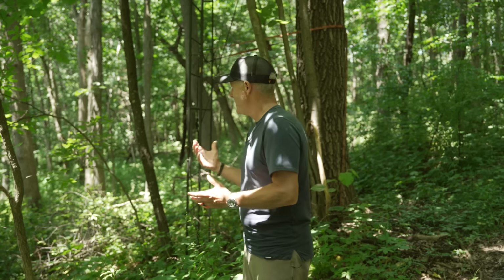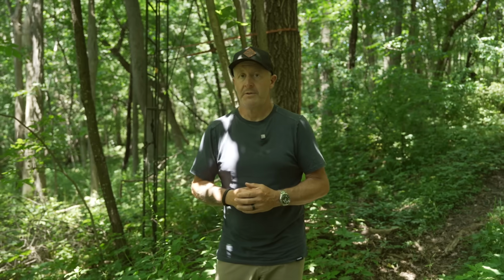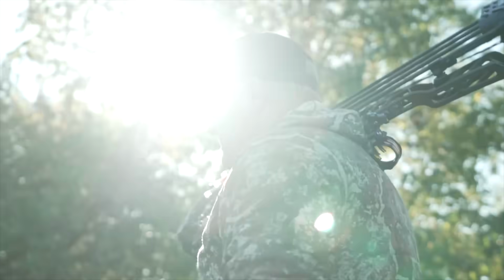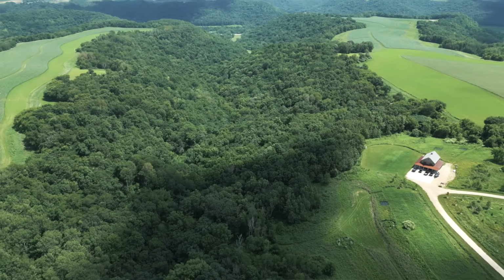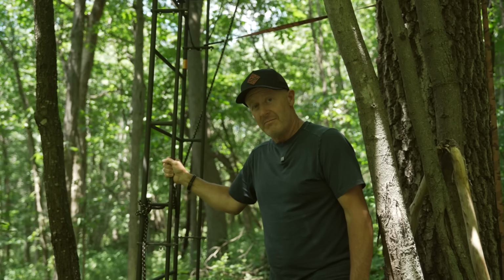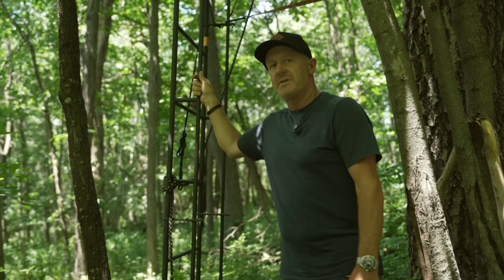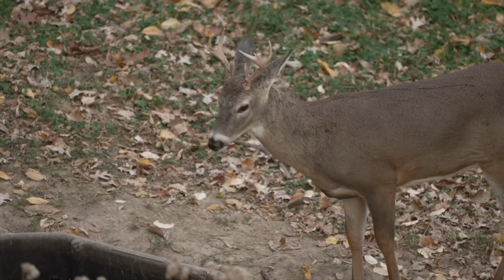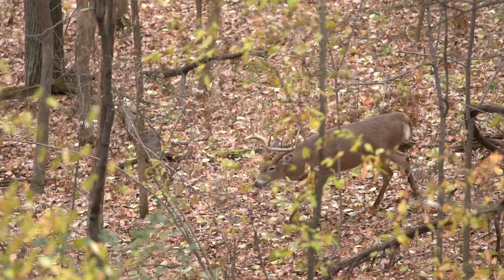July Pro Deer Hunting Tip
July is a great time for you to choose your next great deer hunting stand. However, it is critical that you understand and define exactly if that stand is an afternoon or evening stand location. In rare cases it may even be both an afternoon AND an evening stand location! Here is the breakdown for choosing your stand location based on food for the afternoon hunts and bedding areas for your morning hunts...

*Our Rut Zone McGreens Blend as well as the rest of our, 2025 WHS Pure Wildlife Blends are available for purchase right now, including our 19 Spring, Summer and Fall creations!

*From wildlife seed, to hats, to T Shirts, to books, to web classes and finally to client site visits, check out